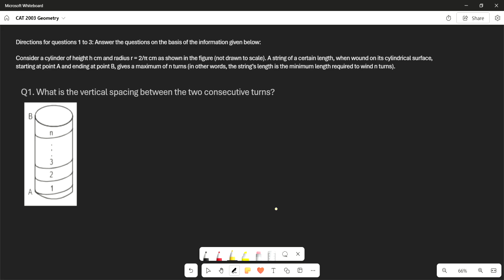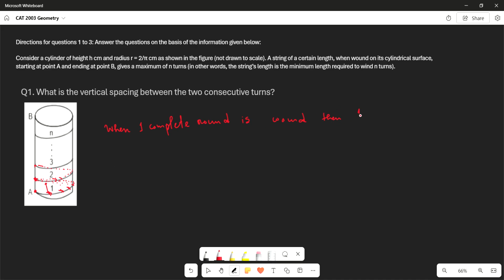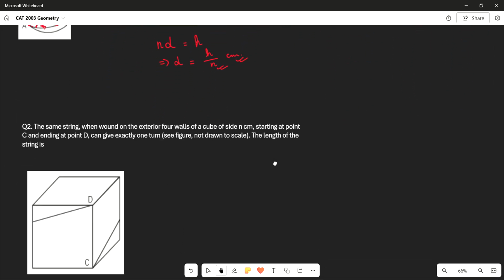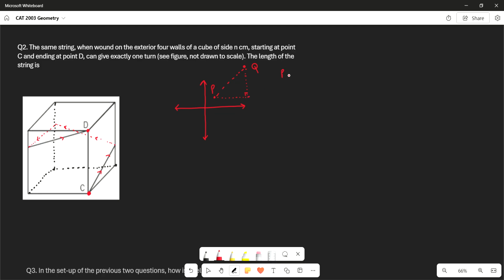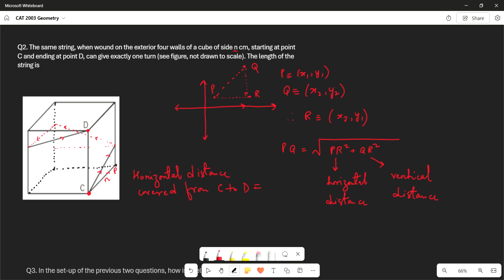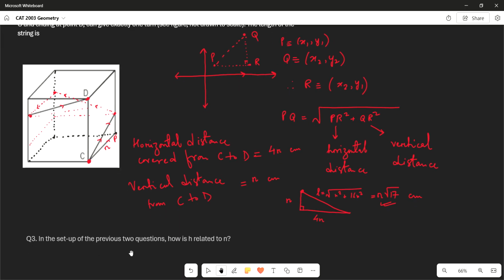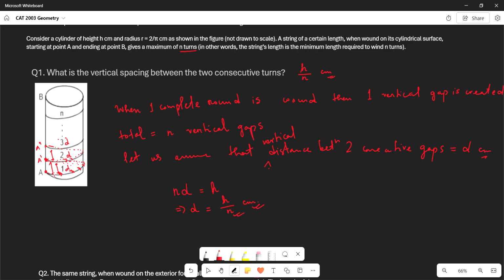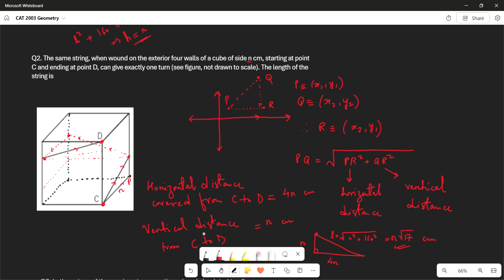A Tough & Challenging Geometry Set from CAT 2003 🔥 | 3 Questions Breakdown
In this video, we solve a tough and challenging Geometry set from CAT 2003 consisting of three questions.

This set is moderate to difficult and requires strong conceptual clarity, structured thinking, and careful application of Geometry fundamentals. Questions like these test not just formulas, but your ability to connect multiple ideas under time pressure.

In this session:
✔️ Step-by-step breakdown of all 3 questions
✔️ Key concepts involved in the set

If you’re preparing seriously for CAT Quant, practicing difficult previous year sets like this is essential to improve accuracy, speed, and confidence.

Try attempting the questions yourself before watching the full solution!